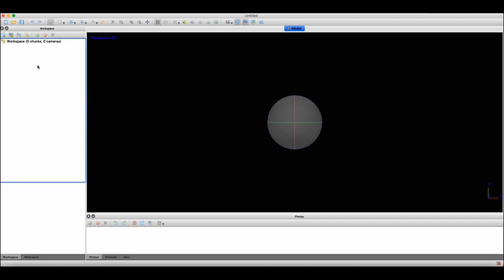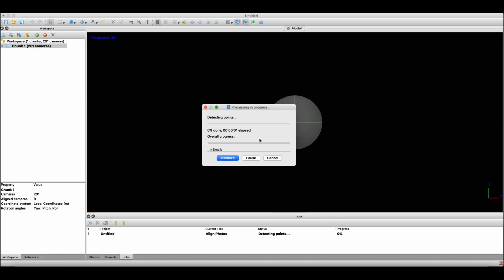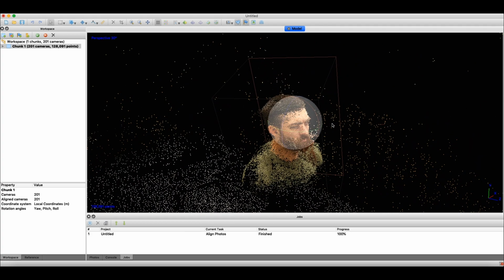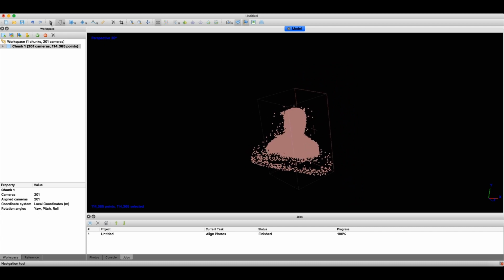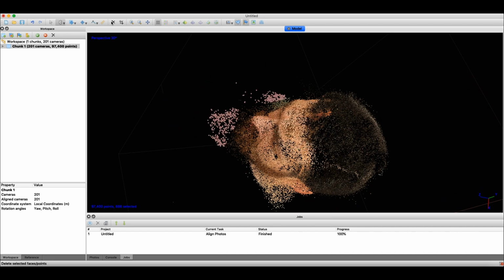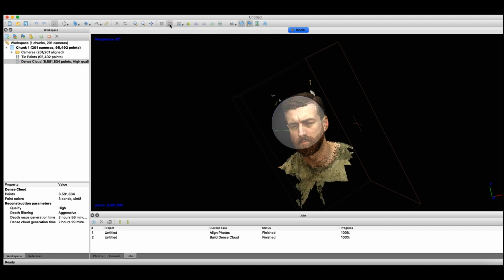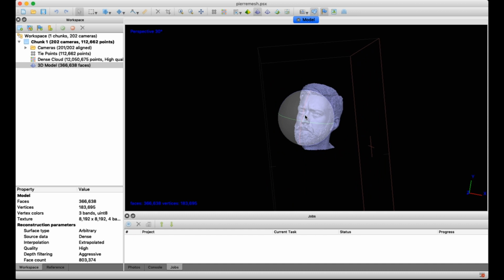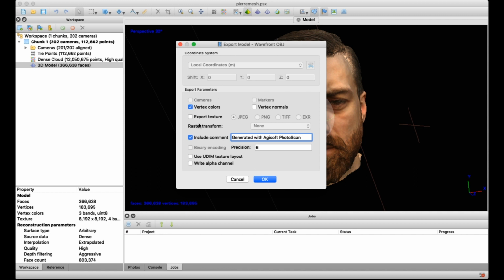3D Face Scan Using a Simple Camera - Photogrammetry Tutorial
This is how I made my 3D Face Scan using a DSLR Camera (EOS 500D). Follow along the steps in the video to make your own 3D-scan.